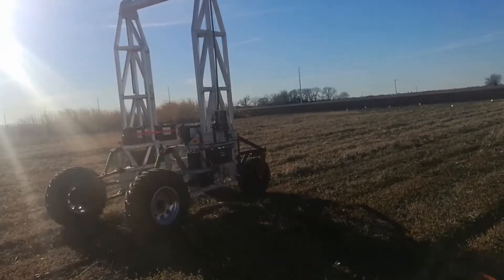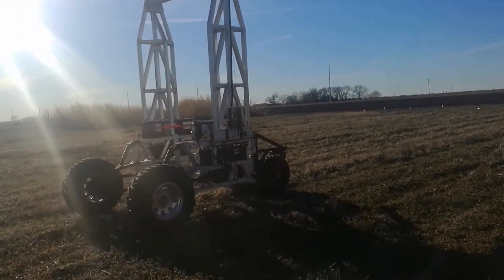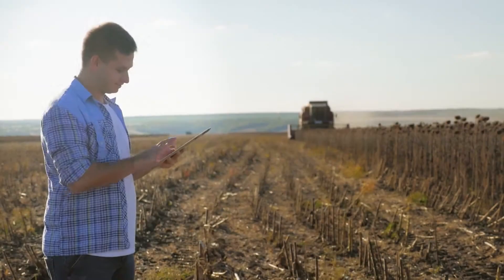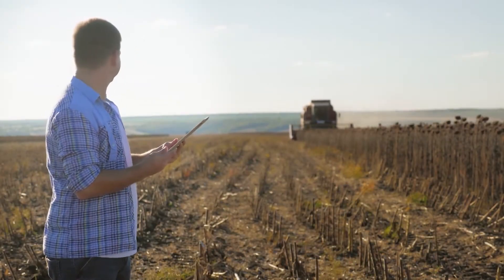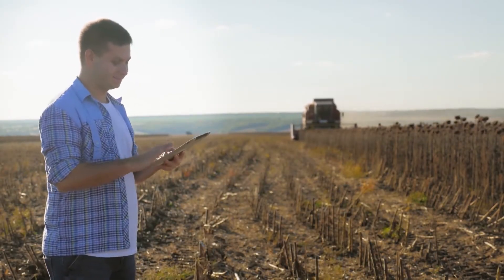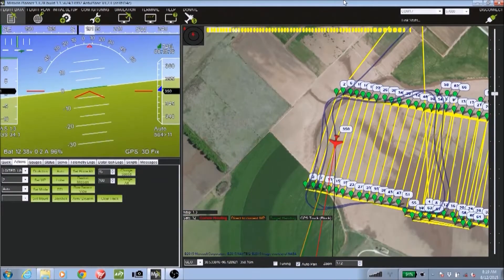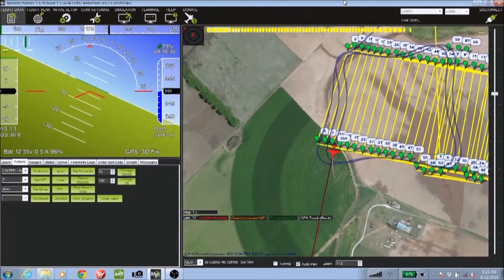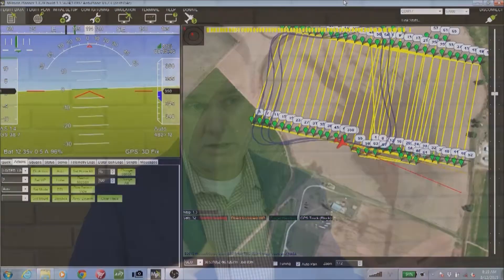FTGU#1084 Artificial Intelligence and Ag Machinery